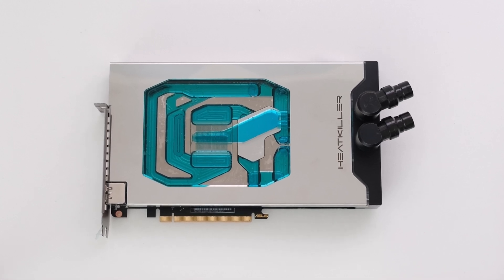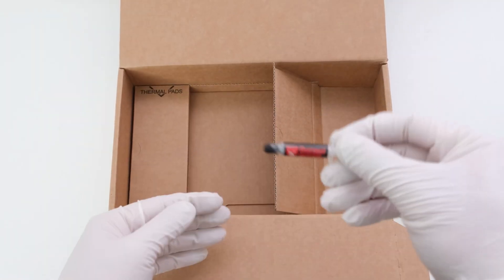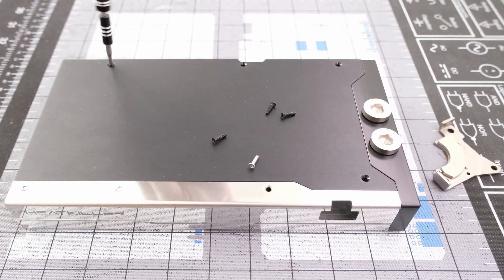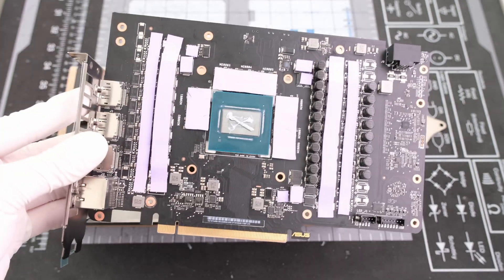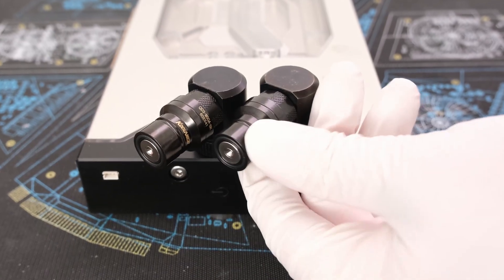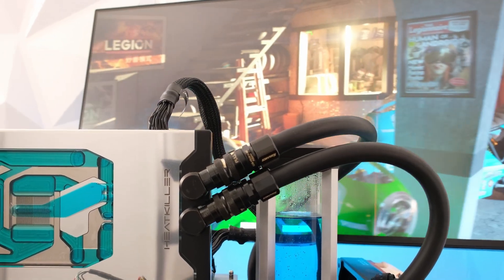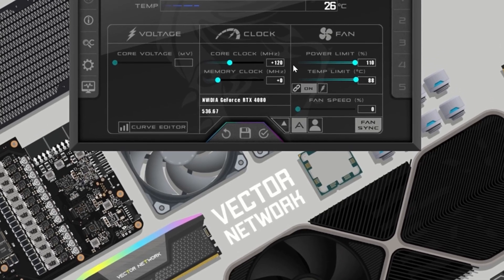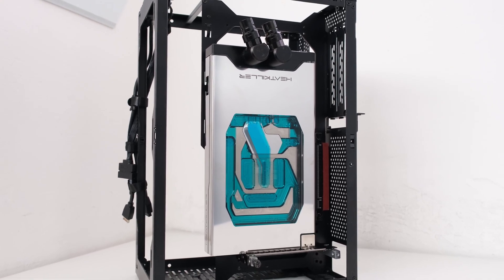Watercool Heatkiller V RTX 4080 ASUS TUF - Install & Test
Watercool HEATKILLER V for RTX 4080 and 4080 SUPER ASUS STRIX/TUF Acrylic Nickel aRGB

➤  Chapters
🟡00:01 Intro
🟡00:30 Unboxing
🟡01:31 Water Block Installation
🟡03:25 Custom Loop Fill
🟡04:06 Testing
🟡04:14 [Chart] Core Temperature
🟡04:24 [Chart] Memory Temperature
🟡05:10 [Chart] Power
🟡05:25 [Chart] FPS
🟡05:51 Outro